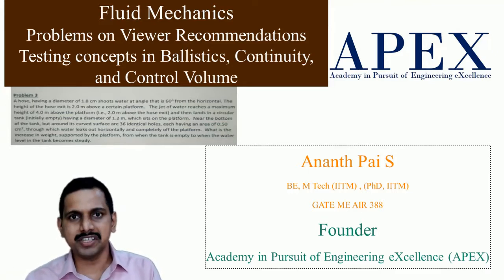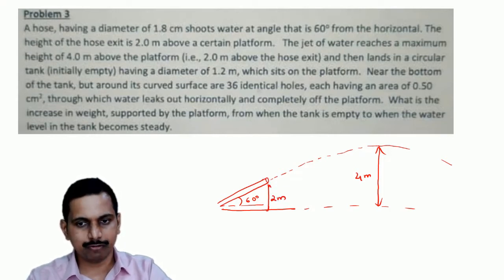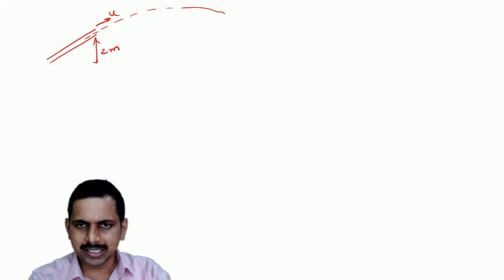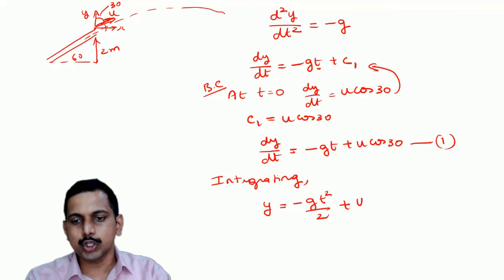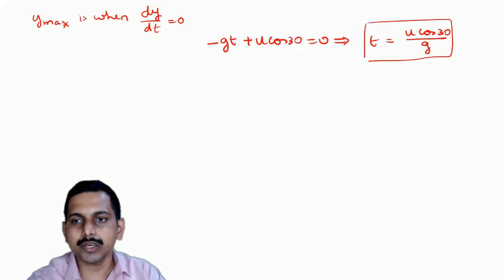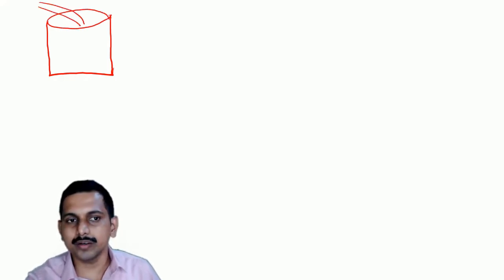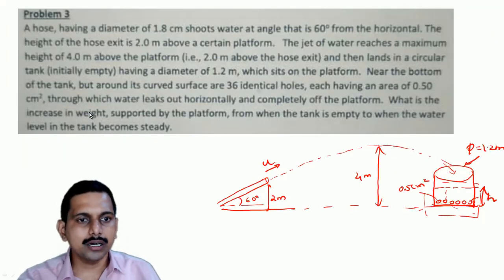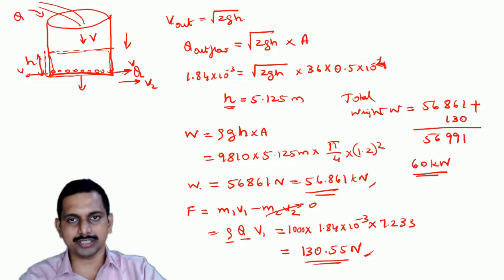Fluid dynamics Question that tests concepts on Ballistics, Continuity, and Control Volume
This is question that was forwarded to me by my friend H. N. Manjunath. This is a very interesting university level question. I ask students to try solving this question by themselves.
Students can post questions to me in the comments and as messages through my Facebook page
The Whats app number link is given in the Facebook page and students also can forward me questions directly through WhatsApp.